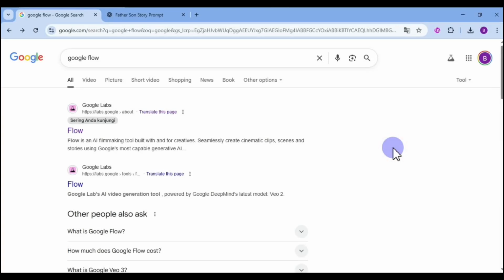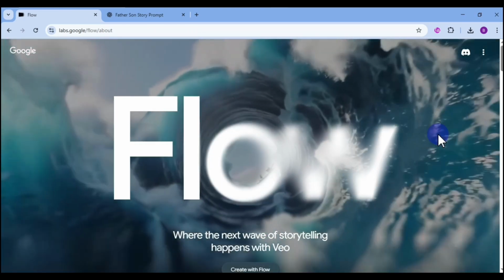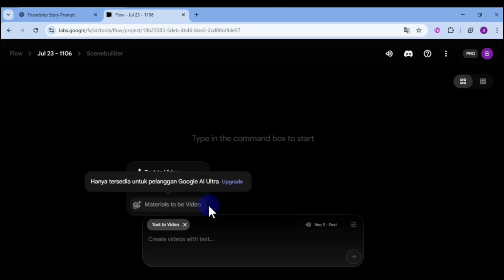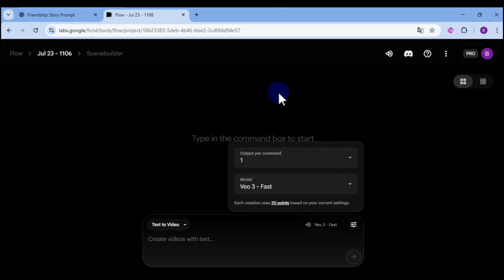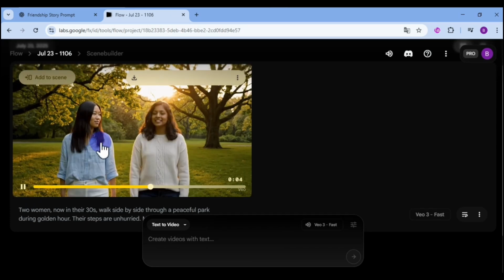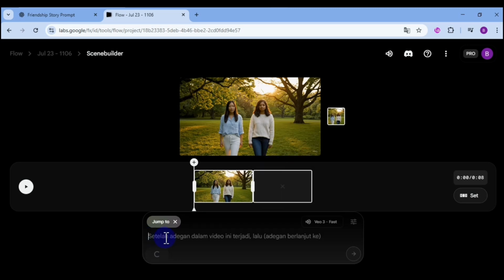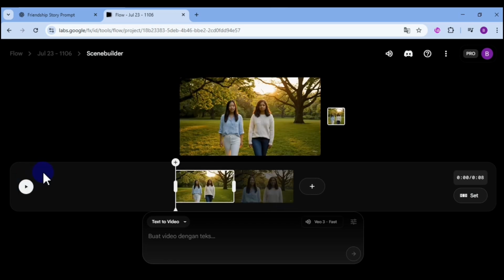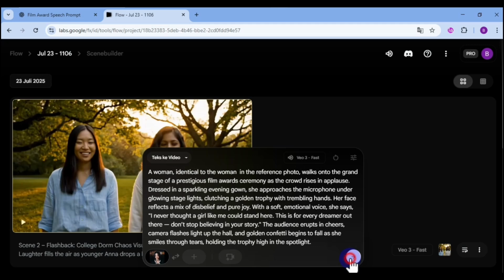😍❤️ Google Veo 3 Tutorial: Create FREE Cinematic AI Videos with Flow & Gemini | English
Learn how to create stunning cinematic AI videos using Google Veo 3 - Google Flow 100% FREE!
In this quick tutorial, we’ll walk you through the full process from prompt to production.